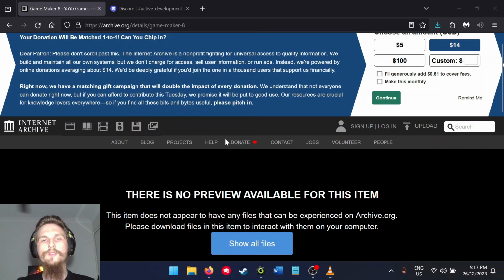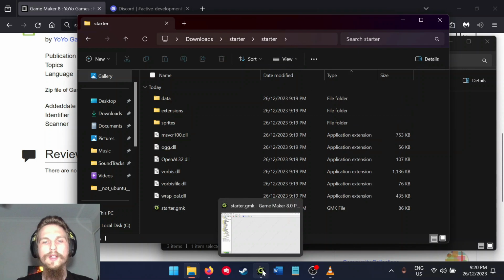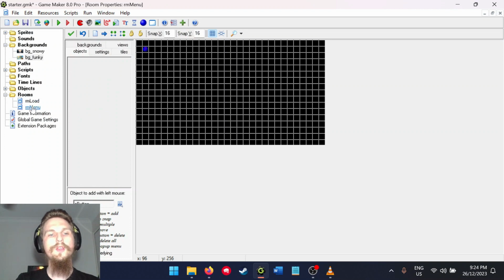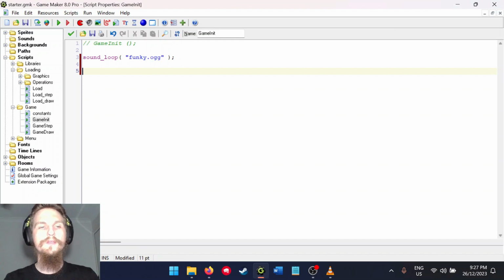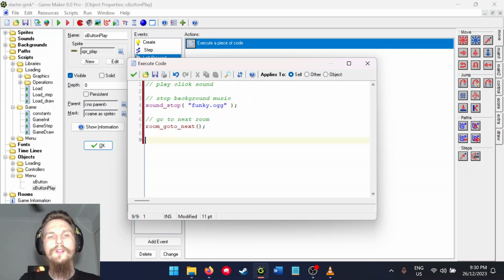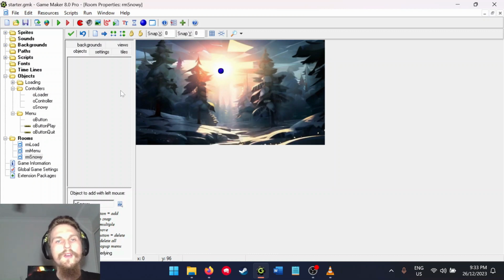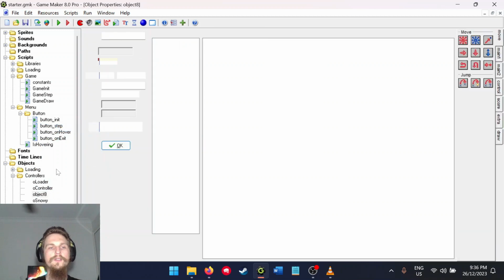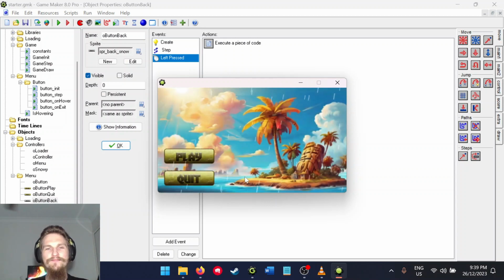GameMaker 8.0 Introduction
GameMaker was made by Mark Overmars in 1999, enjoy this great software with the SSJ Nation where there is legacy support and we stand up for the community.

Peace.